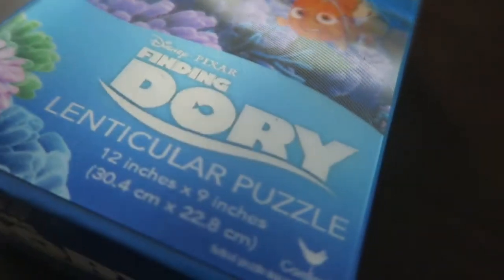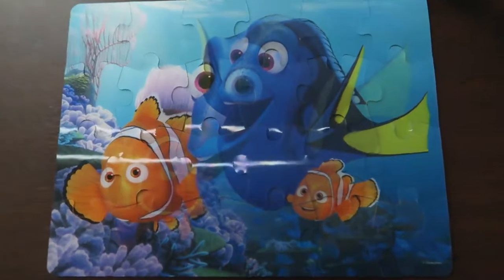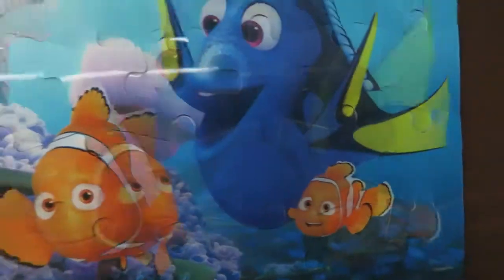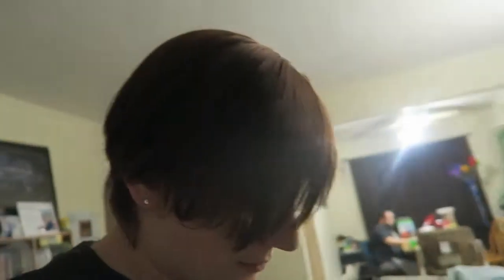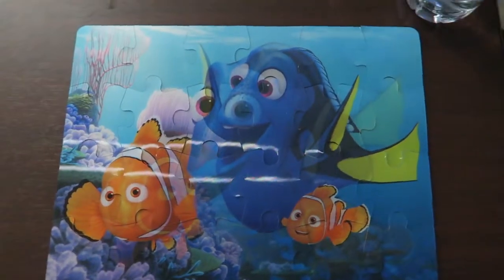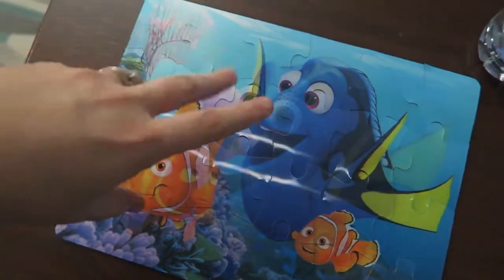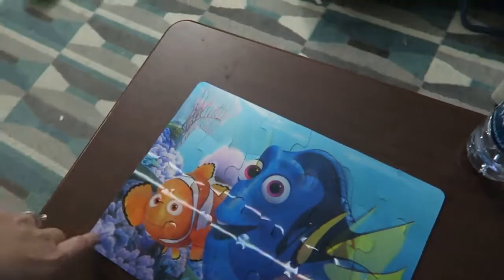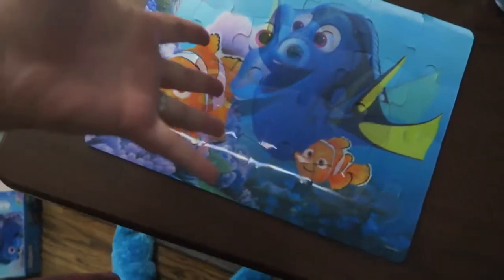National Puzzle Day (Finding Dory!)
I put together a Finding Dory lenticular puzzle